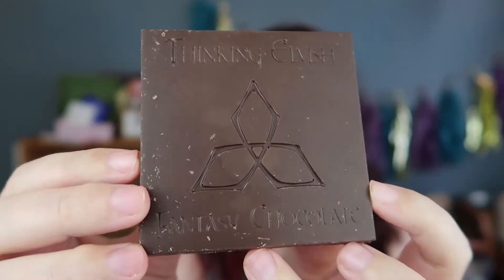Best Vegan Chocolate? Thinking Elvish Fantasy Chocolate Taste Test!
Cacao butter? Vegan milk chocolate named after Norse Gods? We're going all in here with a taste test of the Thinking Elvish Fantasy Chocolate lineup!

(Thinking Elvish has since closed, this is staying up as a reminder that Etsy has neat chocolate sometimes!)

FTC: I paid for these, all opinions my own.

---MUSIC